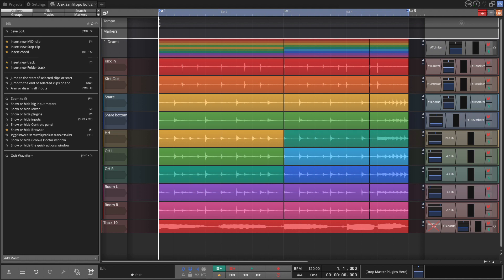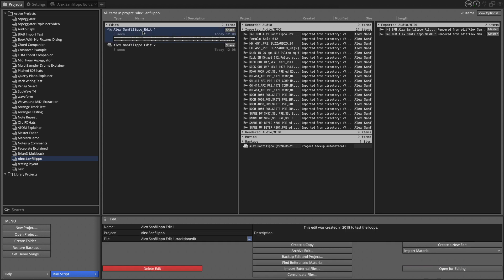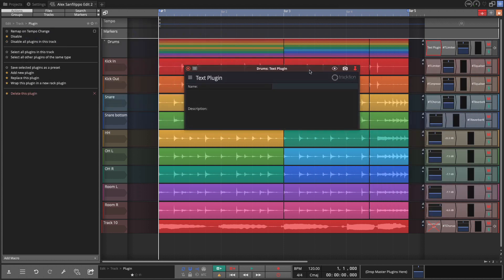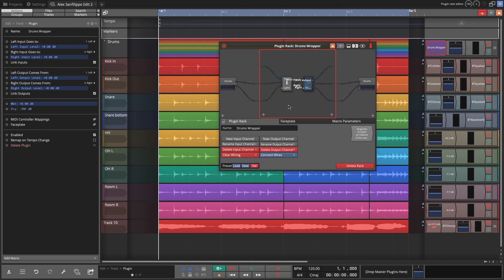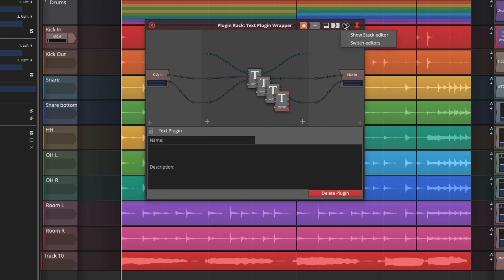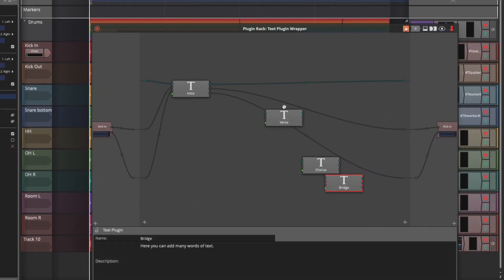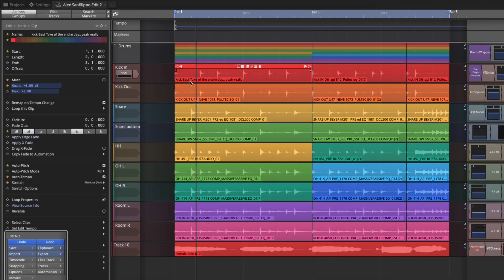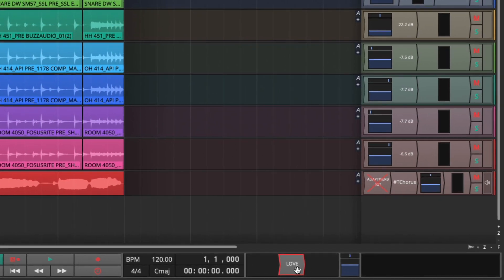Tracktion Waveform 11 Free: Annotate your Project with Text and Comments (Video 16)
Waveform Free, OEM, and Pro editions.

If you need put in text notes, descriptions, lyrics or comments there are several tools in Waveform. Learn to use Project and Edit descriptions, the built-in Text plugin. I also demonstrate an interesting use of the Plugin Rack Stacks view to arrange and edit several blocks of text.